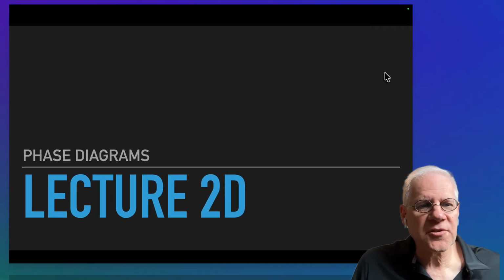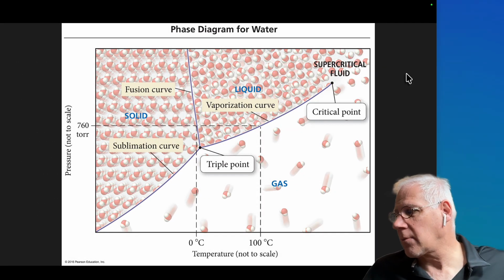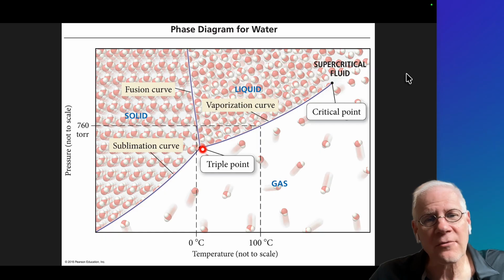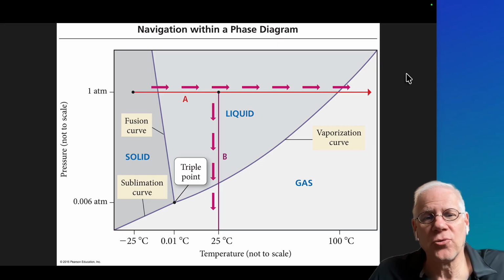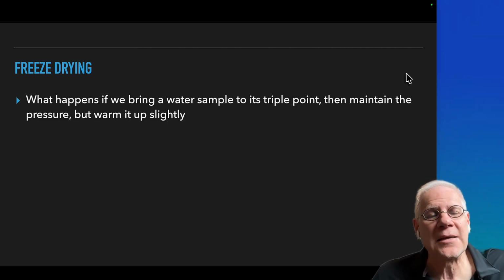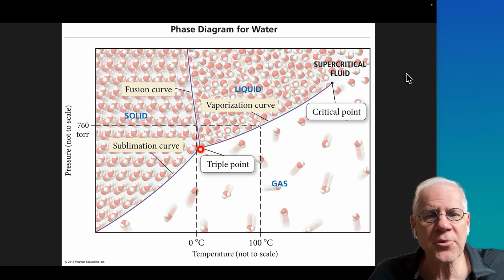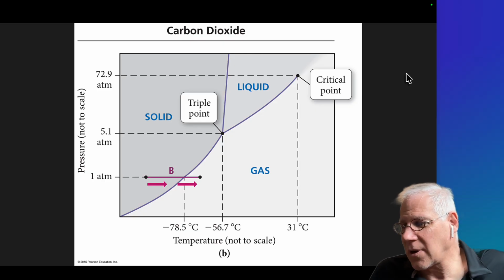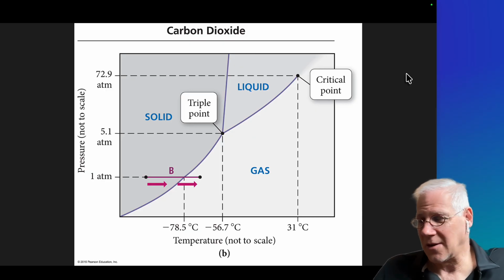Lecture 2d - Phase Diagrams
Table of Contents:

00:13 - Phase Diagrams
01:12 -
03:39 -
04:40 - Freeze Drying
06:10 -
07:04 - CO2
07:48 -